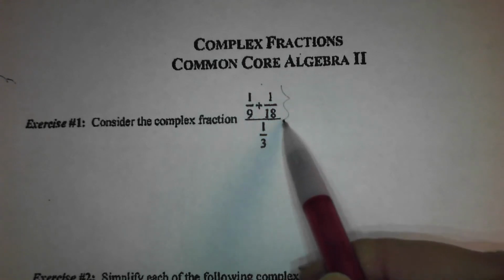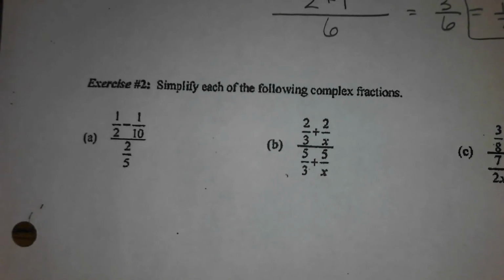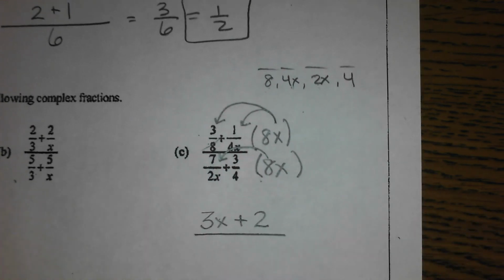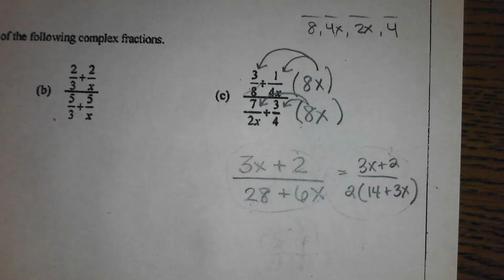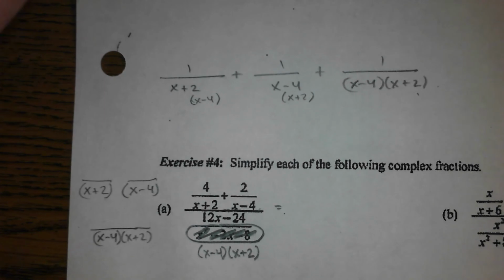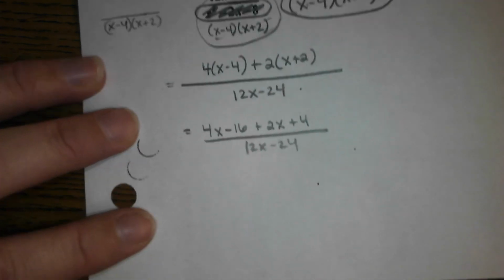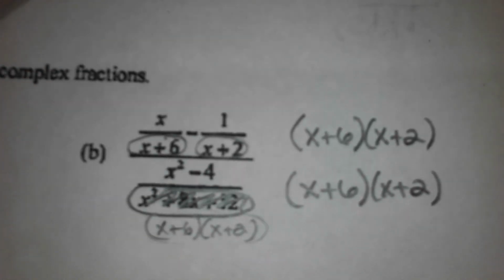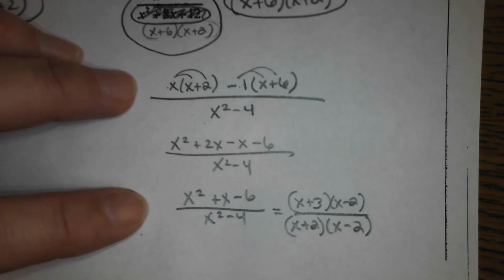12/7 Alg2 Simplify Complex Fraction